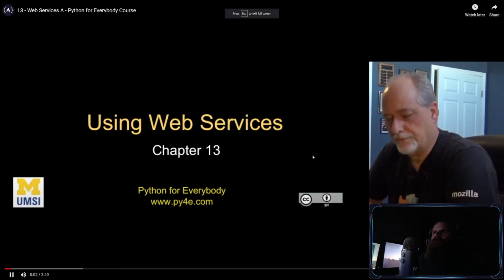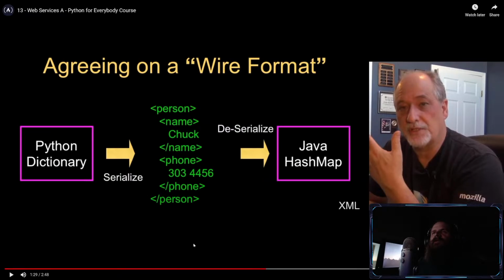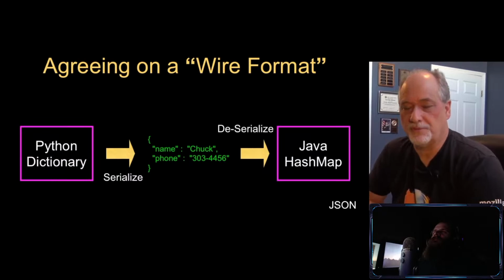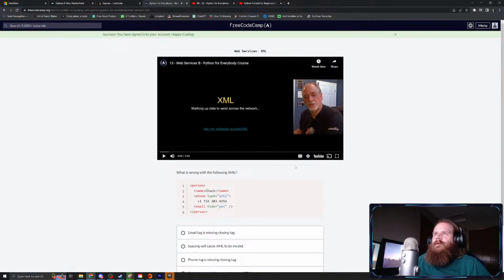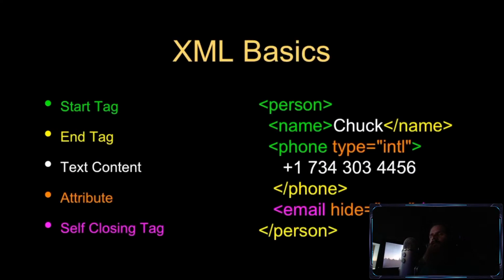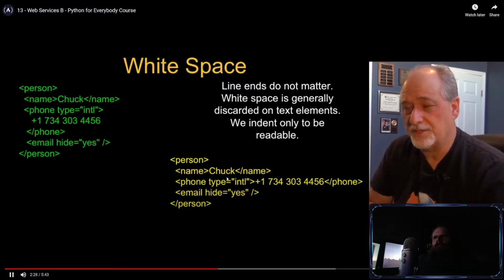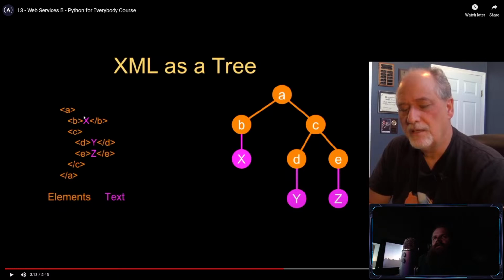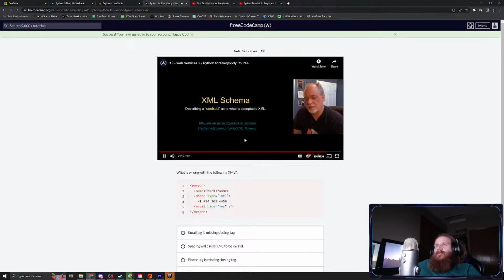Becoming a Software Engineer Day 32: Getting into XML!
Hello hello!

In this video we start to learn about XML!

Also!

James 1:12
Blessed is the man who remains steadfast under trial, for when he has stood the test he will receive the crown of life, which God has promised to those who love him.